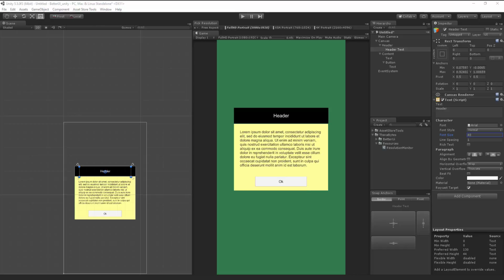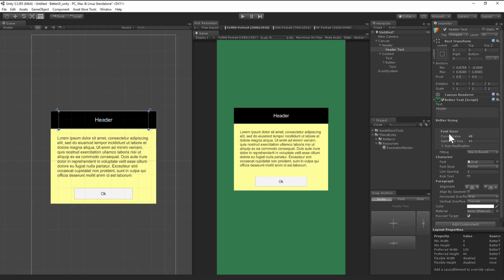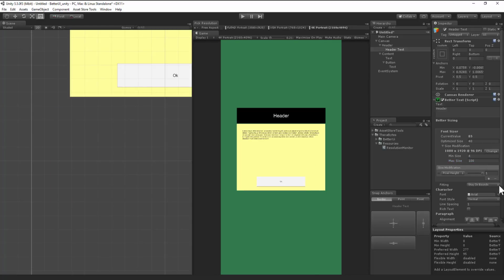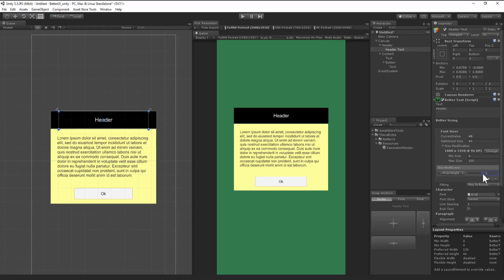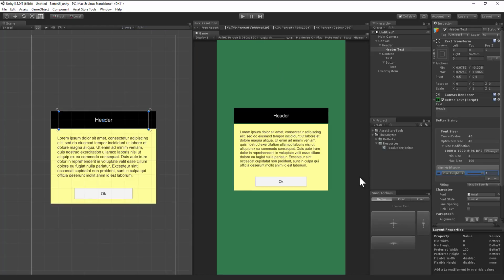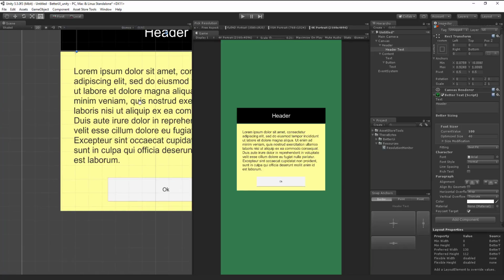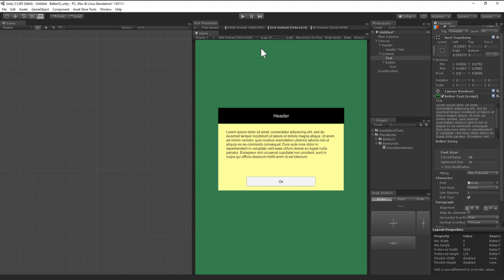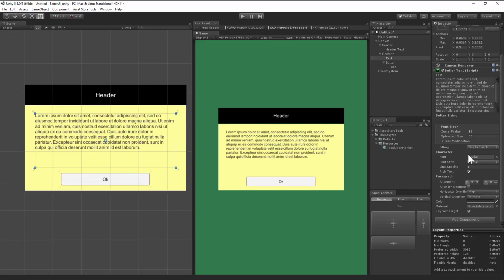Better UI - Better Text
Better UI is a Unity Asset which extends uGUI.
This video is about the Better Text component.